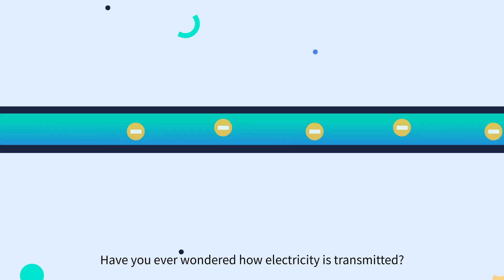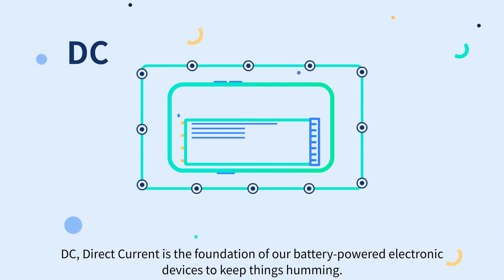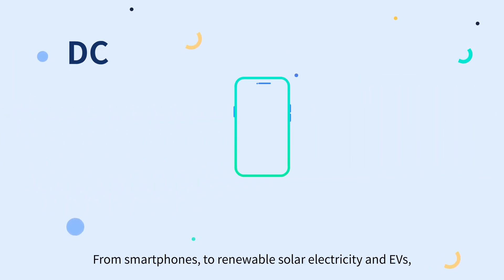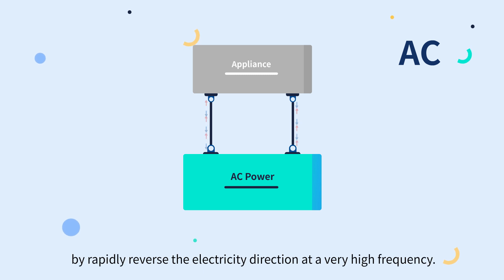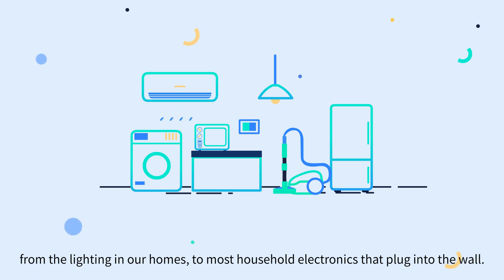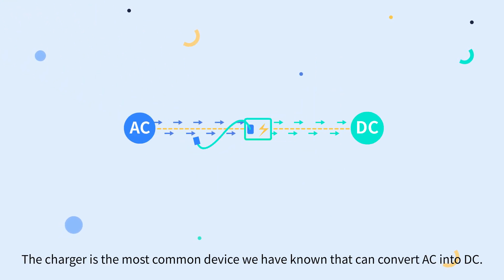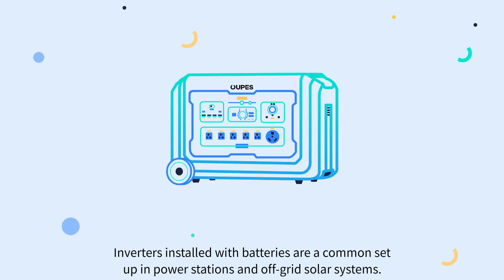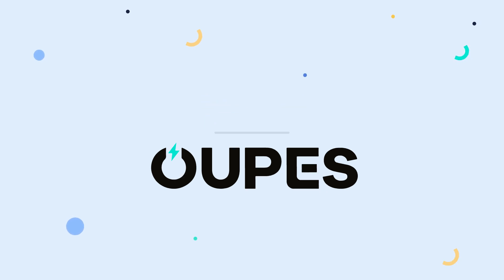Direct and Alternating Current | OUPES Beginner’s Guide 1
Direct and Alternating Current | How Electricity Works | OUPES Beginner’s Guide

In this video we are going to explain how electricity is transmitted by direct and alternating current, how they are commonly used in our daily life and how they are converted to each other.

DC or Direct current is more like a lazy river, the electricity flows in one direction from the battery to whatever needs power.
AC or Alternating current is more like ocean waves crashing on the beach. Instead of a steady flow, the electricity is actually vibrating in an AC system.

The OUPES Beginner's Guide is a series of animations created specifically for beginners, and aimed to teach the basics of electricity in the simplest way.

where all of our guides are organized into ‘Learning Center’, and check out our products, promotion and other events.